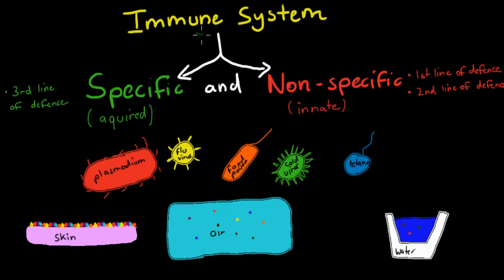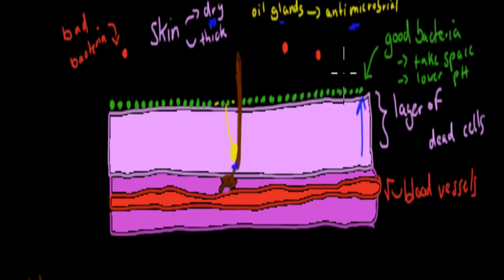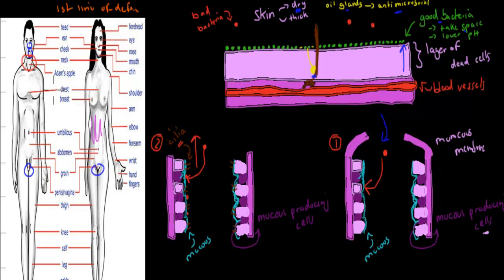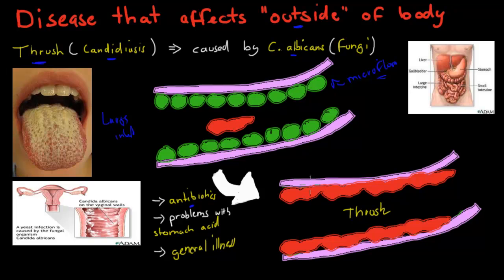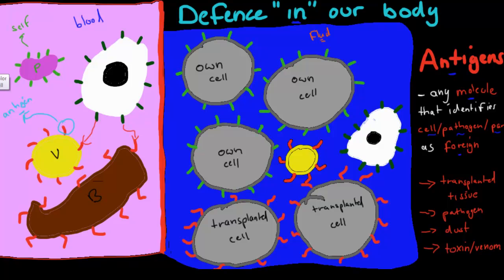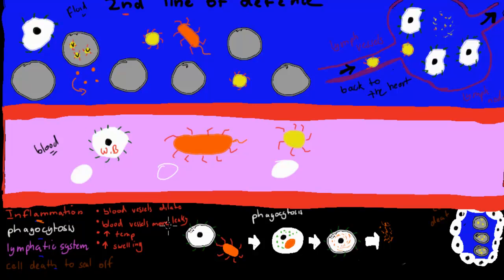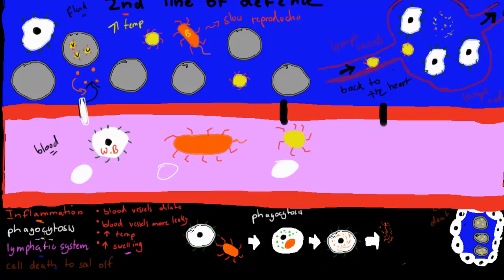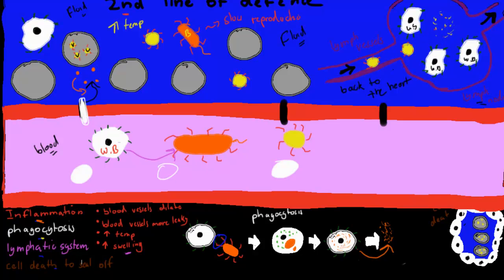SB.4. Non Specific Immune Defence (HSC biology)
Gives a brief introduction to the concept and content covered in the 4th chapter of the search for better health module of the HSC biology course